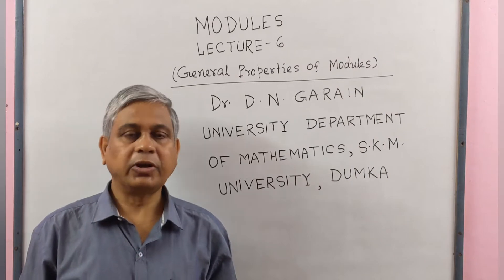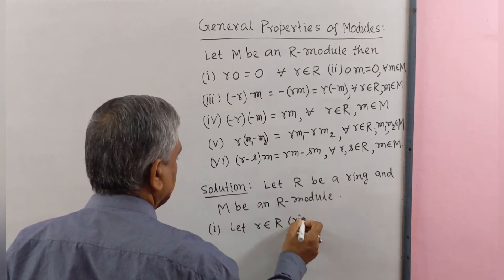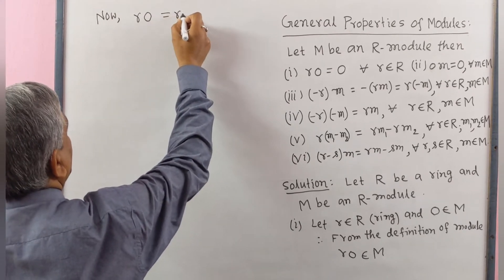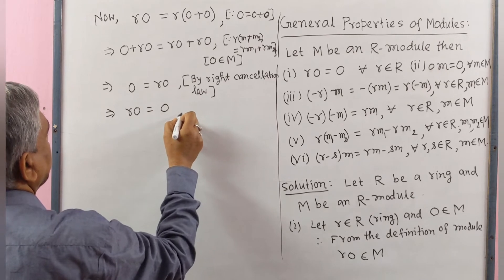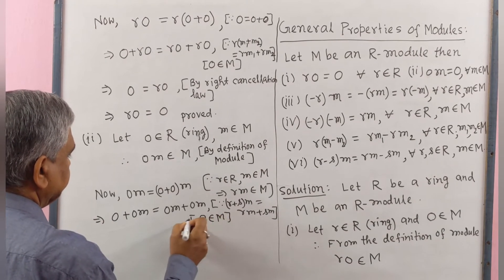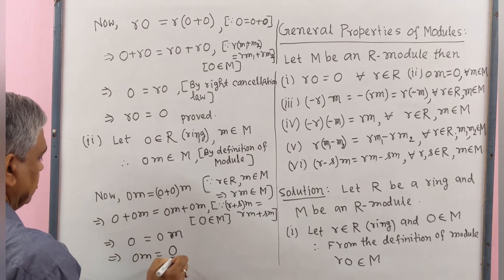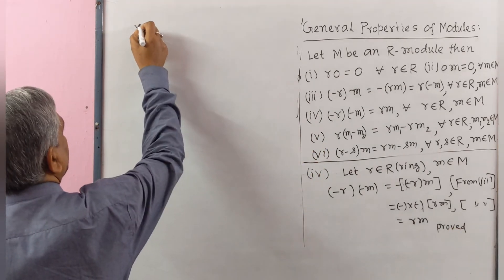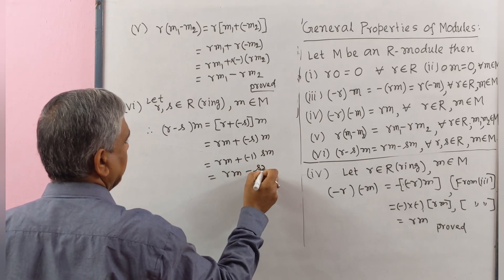Modules, Lec.- 6(General properties of Modules), by Dr.D.N.Garain, for B.Sc/M.Sc(Maths)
This lecture contains general properties of Modules.